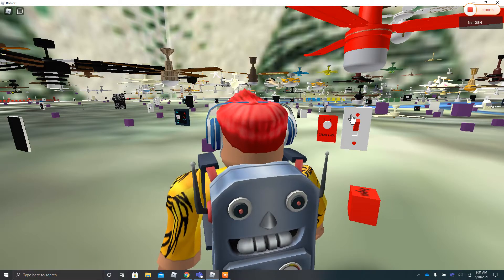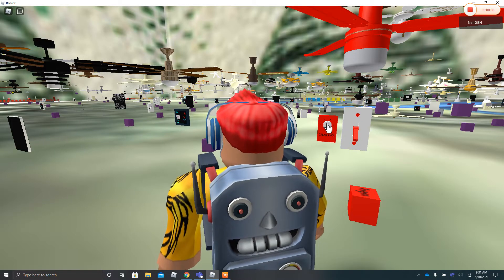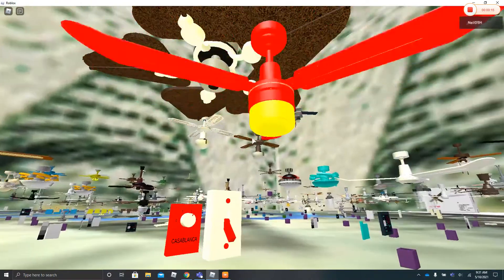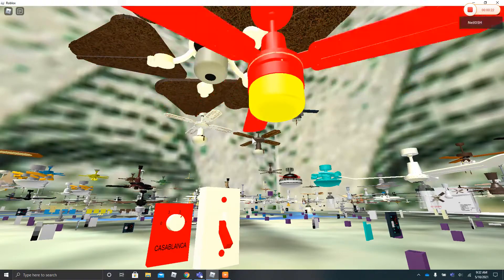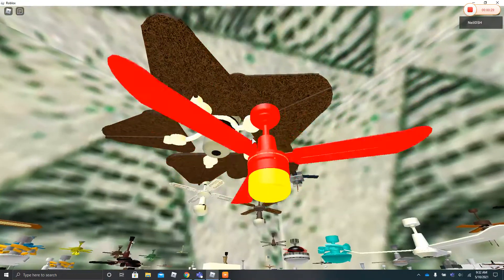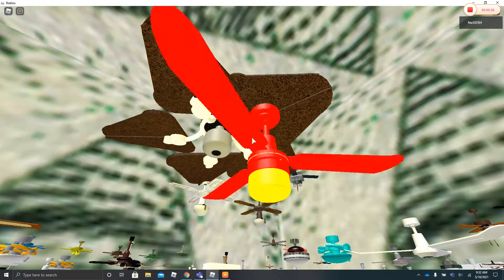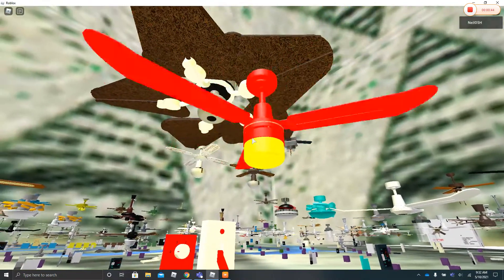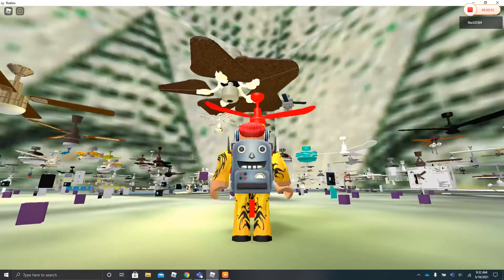Unknown Brand Red 3 Blade Switch Controlled Ceiling Fan